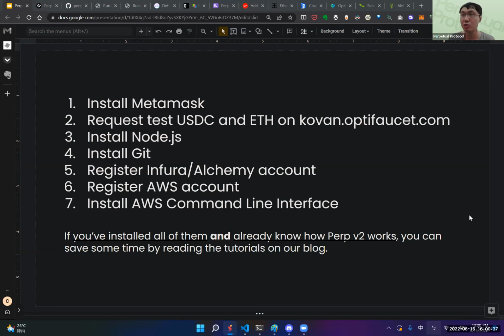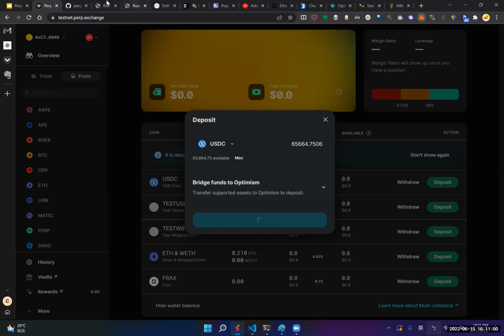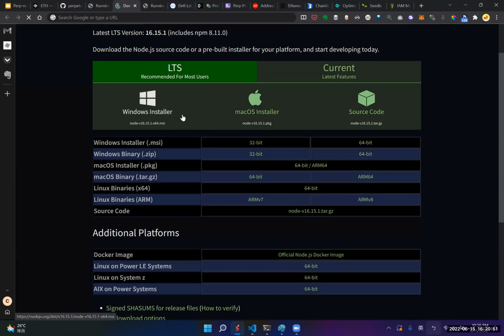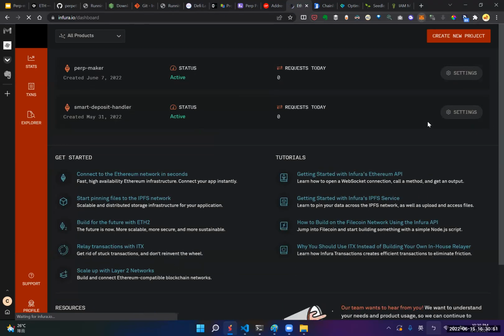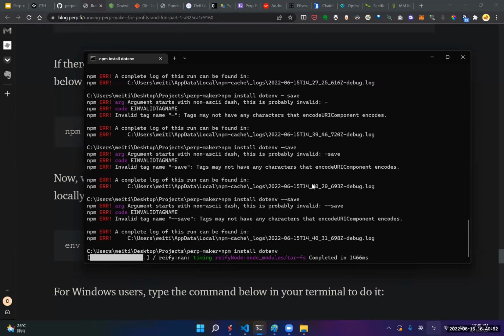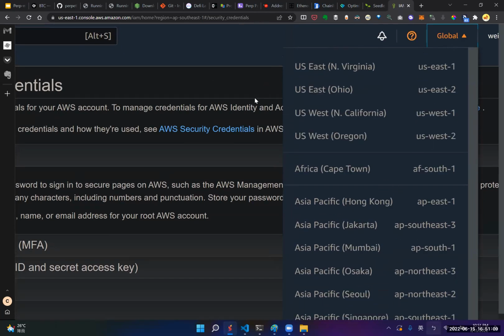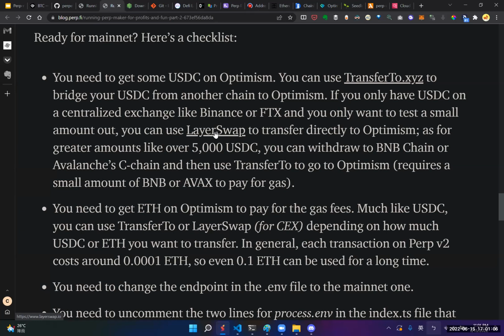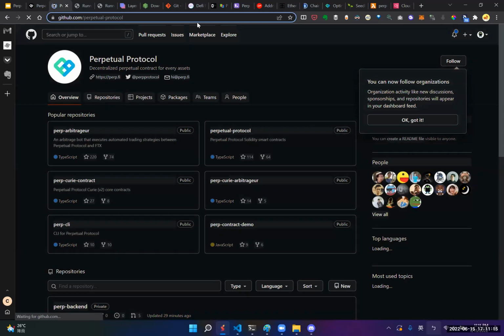[Workshop] Running Perp-Maker for Fun and Profit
This workshop walks you through all the steps you need to set up your own market-making bot on Perpetual Protocol v2. No coding experience required!

Perp-maker is an open-source market-making template for Perpetual Protocol v2. Anyone can use or modify the template to facilitate trades on the protocol and earn fees.

More experienced? Go directly to our Github repo to set up the bot